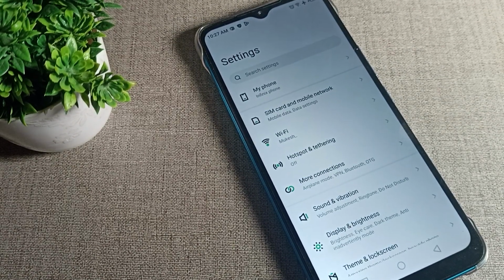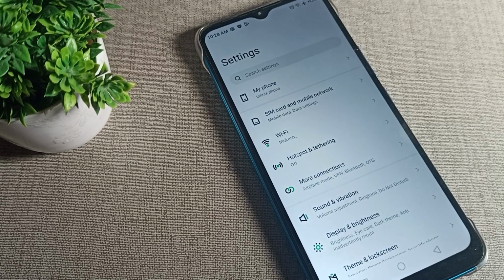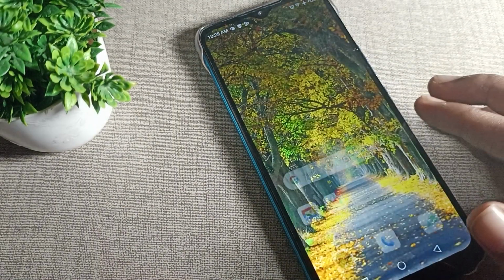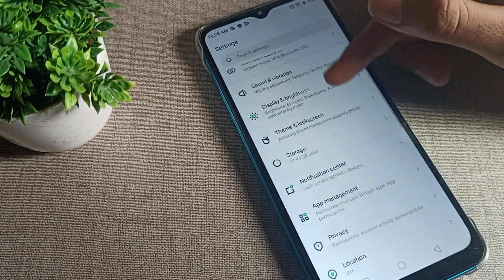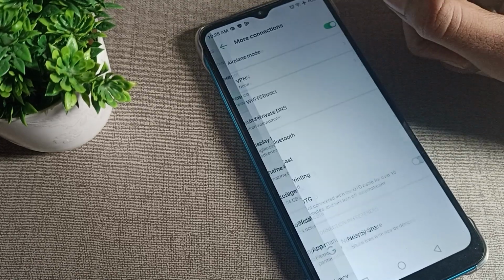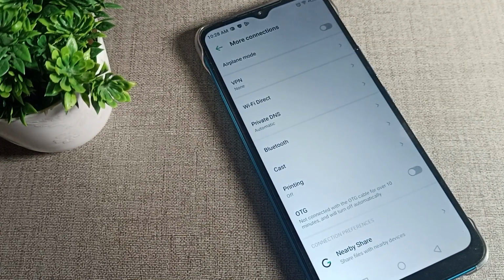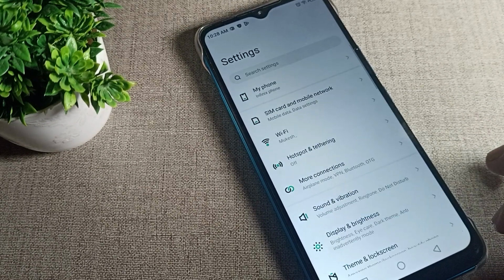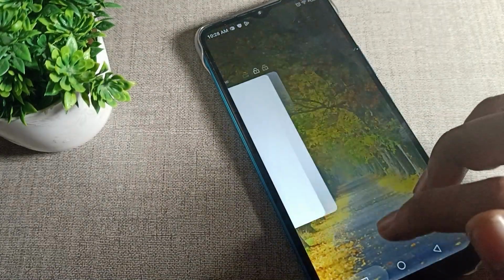infinix smart 5a aeroplane mode setting, how to disable aeroplane mode